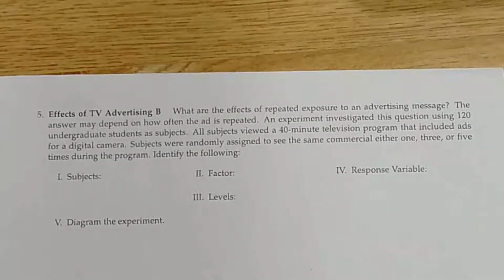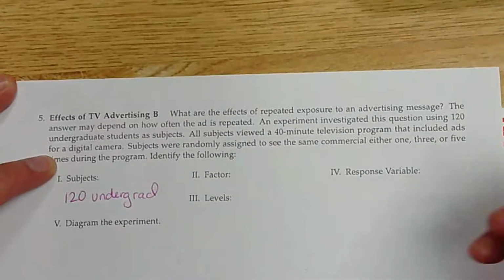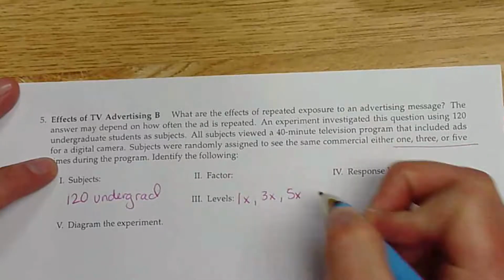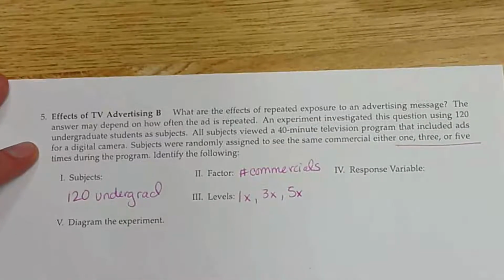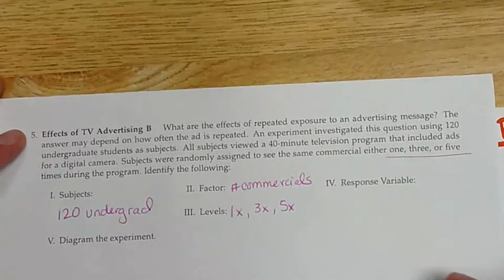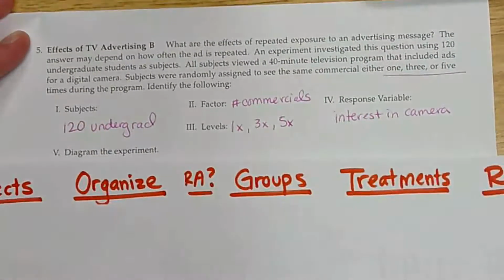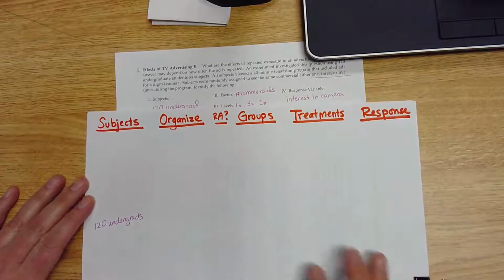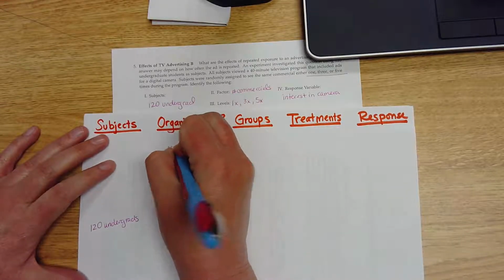Math 113 Ch 09F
diagram an experiment (CW problem #5)